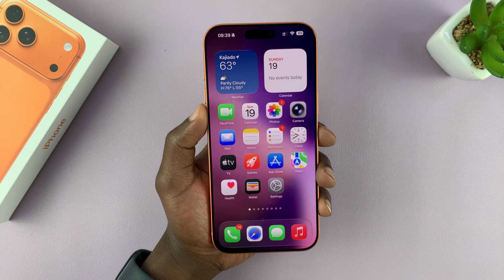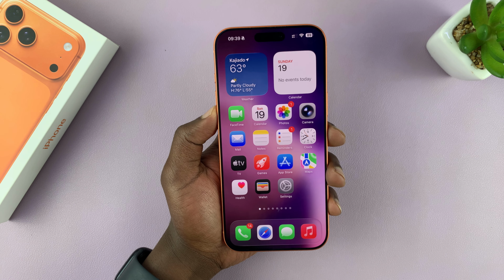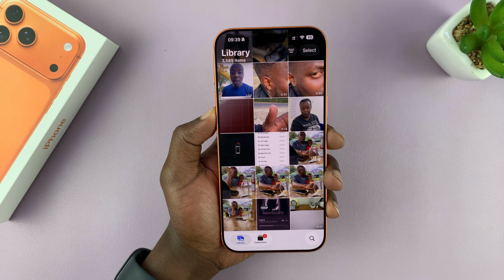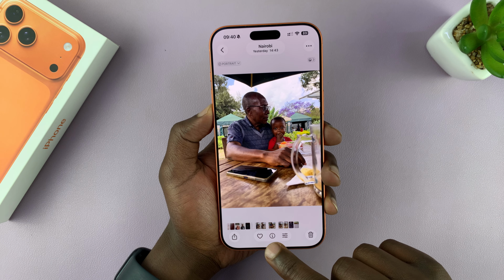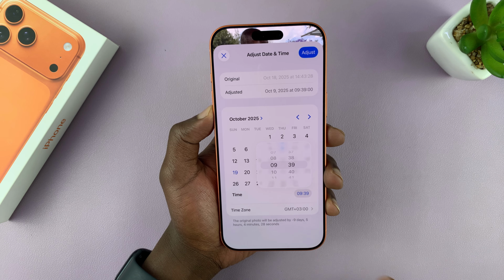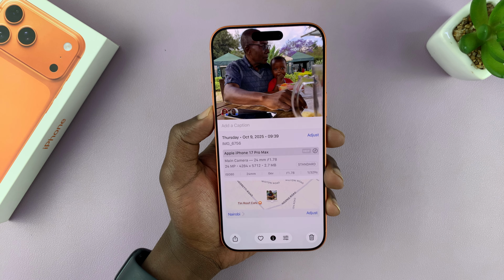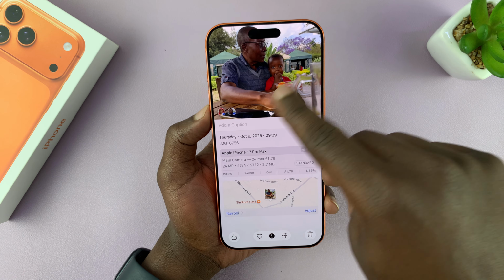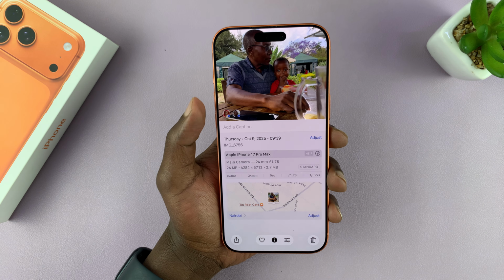How To Change Date & Time Of a Photo On iPhone 17 / 17 Pro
Want to edit the date and time of a photo on your iPhone 17 or iPhone 17 Pro?

This quick tutorial will show you exactly how to edit photo metadata right from your Photos app — no third-party apps needed! You’ll learn how to adjust the capture date and time for photos and videos, helping you organize your memories accurately.

How To Update Date & Time On iPhone 17 Photos

Access the Gallery
Choose the photo you'd like to edit
Select the info icon
Select Adjust
Choose desired date & time

Cell Phone Tripod Adapter